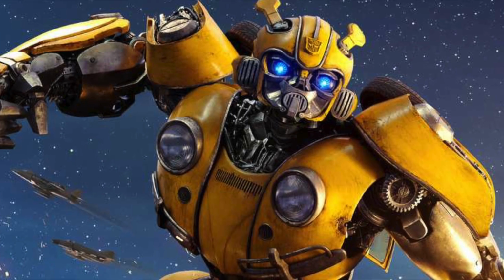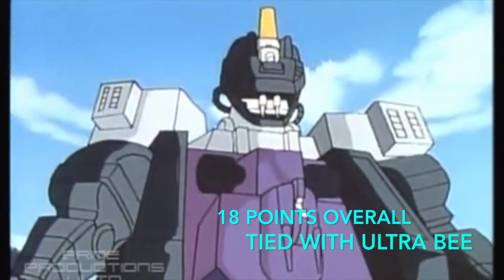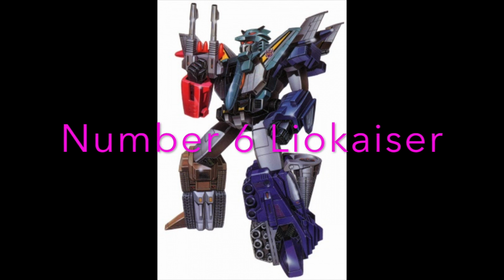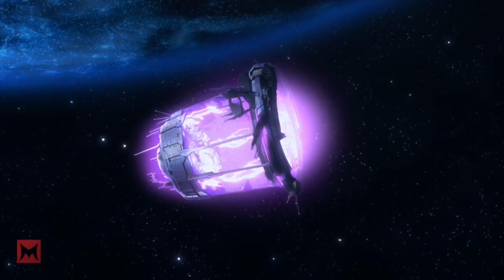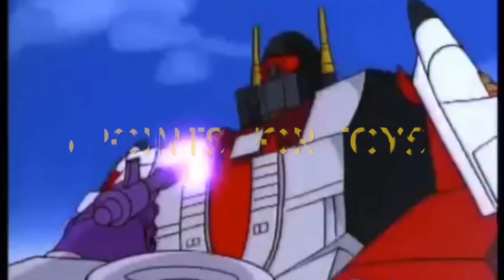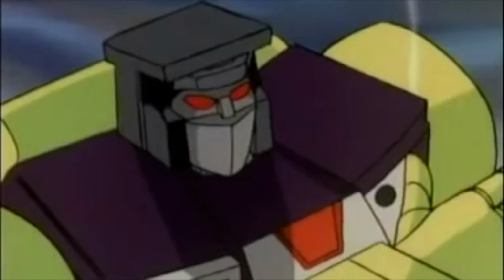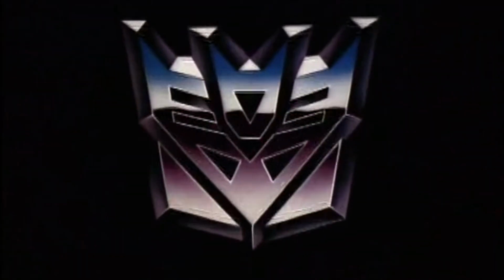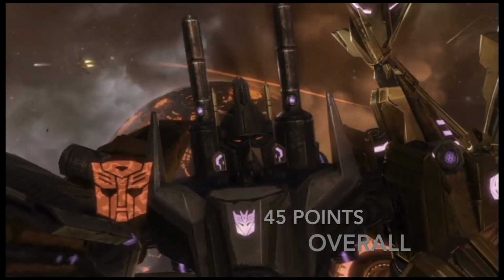Transformers Top 10 Combiners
Transformers has been around since 1984, With the Movies, Cartoons, comics and toy lines. There have been an extremely large number of characters and concepts that the writers have reused throughout thirty years of media. A well-known example are combiner's, are across most of the transformers media and have made large appearances in the movies. so here are the top 10 best combiner's from all transformers media.